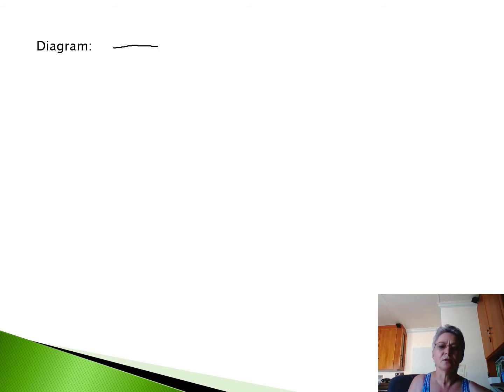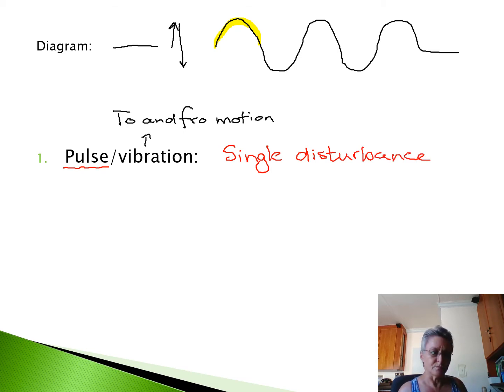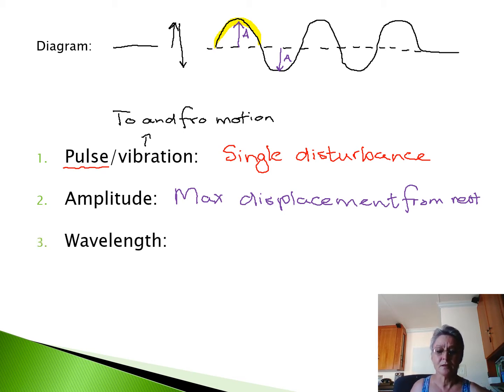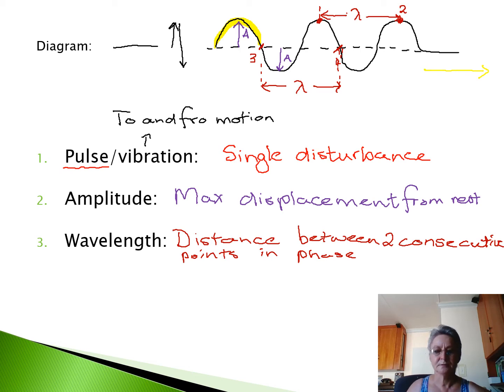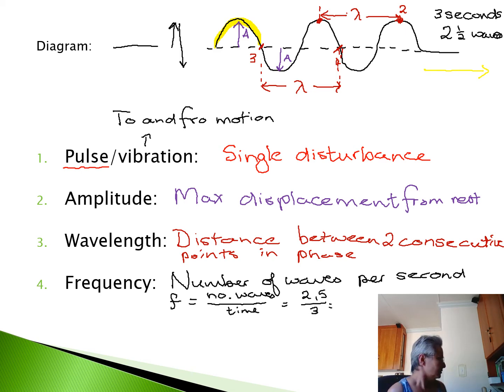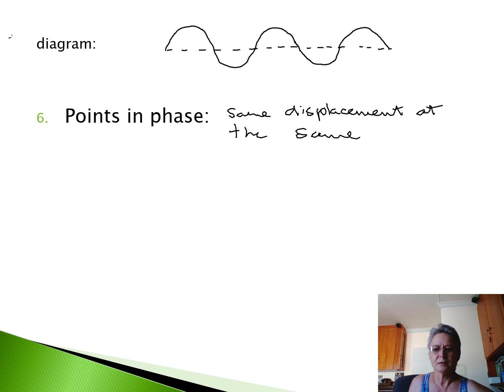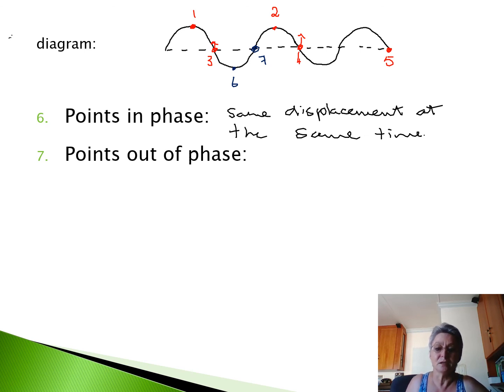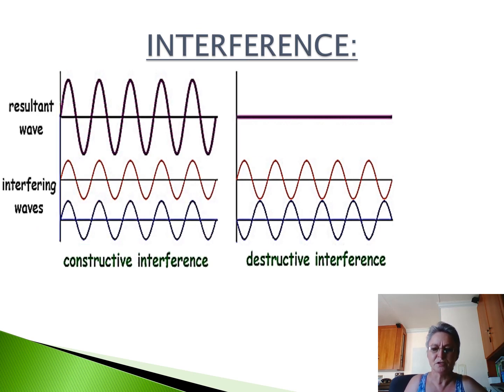5 GR 11 LESSON 1 DIFFRACTION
1st lesson: Introduction to waves.